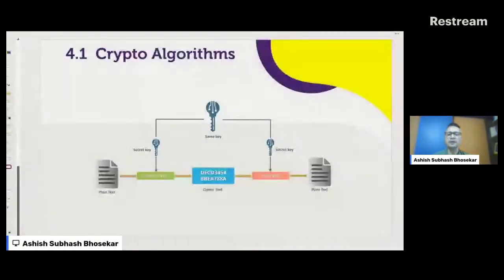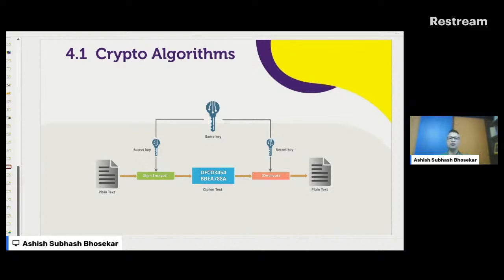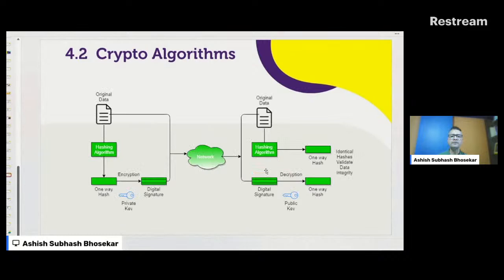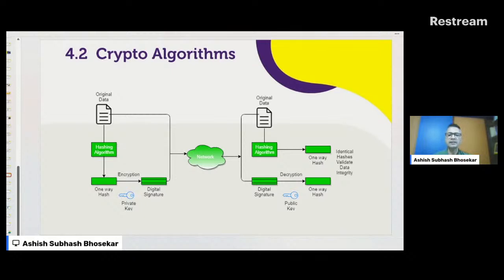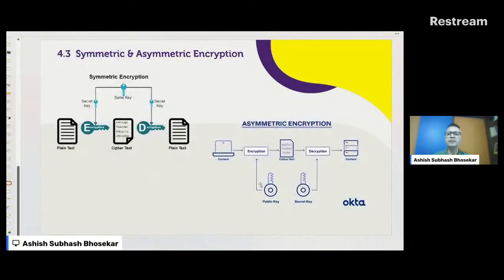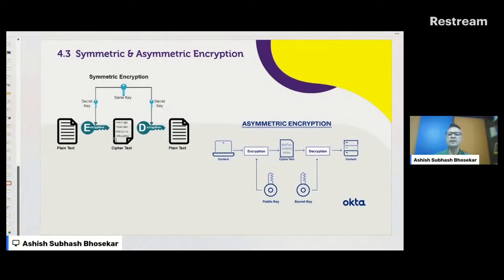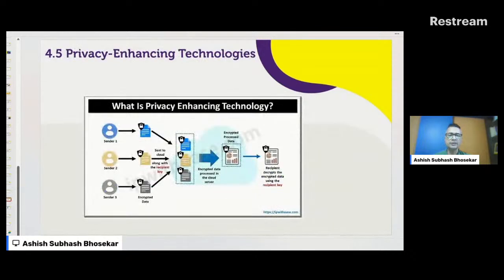Day 4: Cryptography and Blockchain: Securing Data in the Digital Age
4.
- Introduction to cryptographic algorithms used in blockchain, such as SHA-256.
- Explanation of cryptographic keys, digital signatures, and their role in verifying authenticity and integrity.
- Overview of symmetric and asymmetric encryption and their applications in blockchain.
- Discussion on the importance of secure key management in maintaining data security.
- Exploration of privacy-enhancing technologies, such as zero-knowledge proofs.